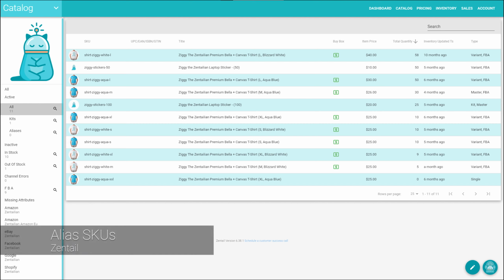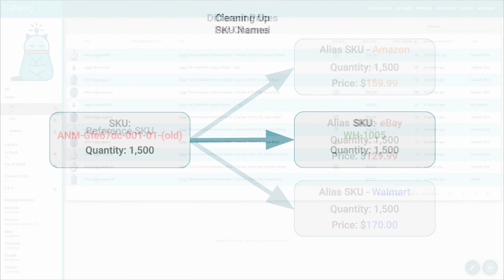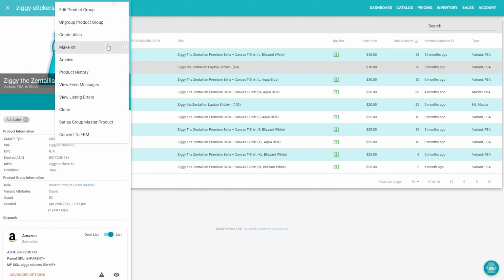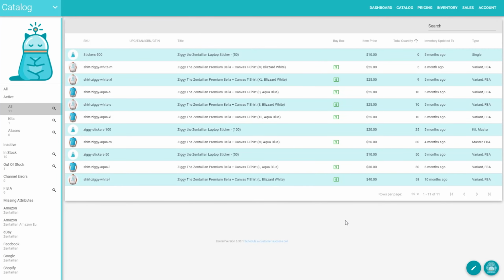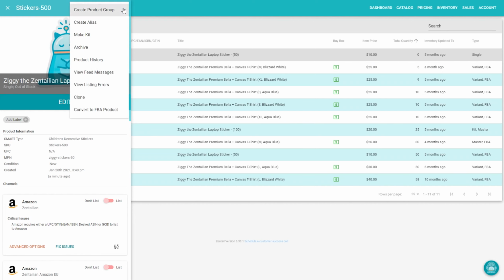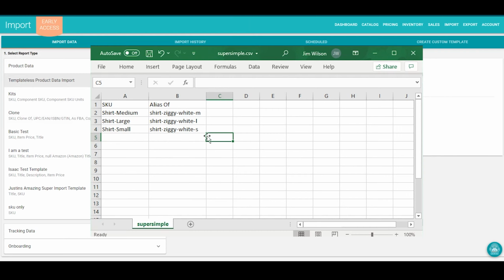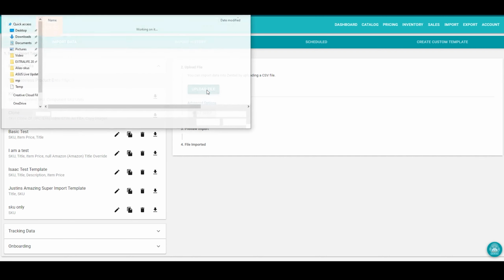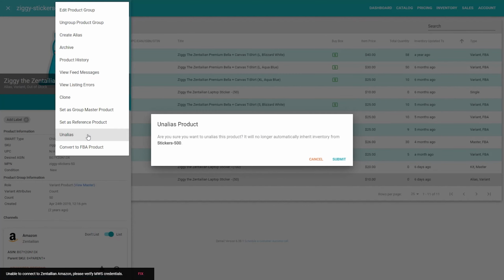Using Alias SKUs in Zentail